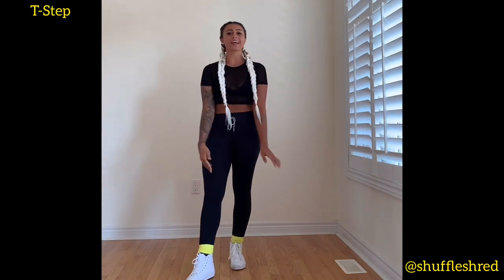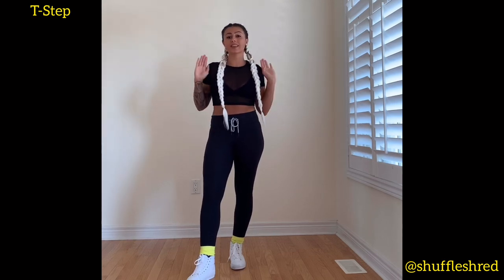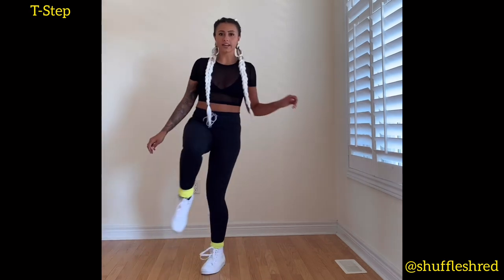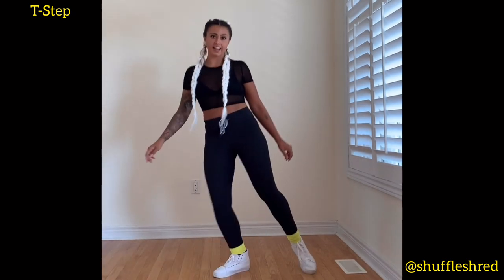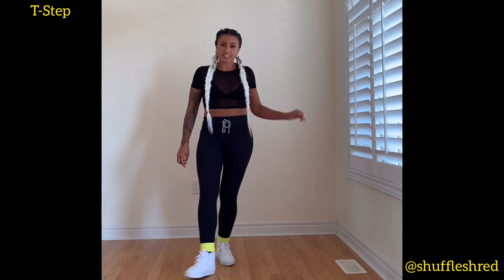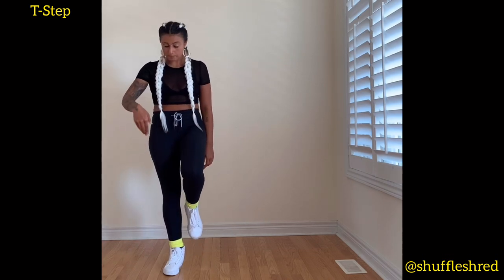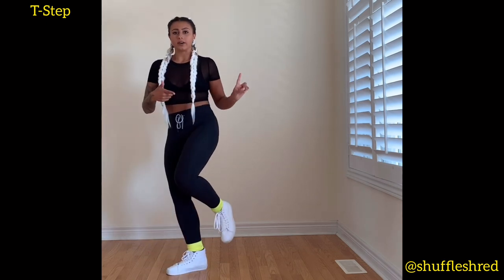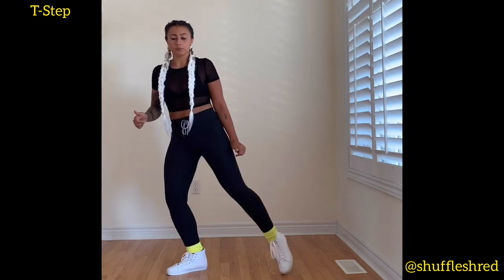T-Step - Shuffle Dance Tutorial • Shuffle Shred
HISTORY/ UPDATED INFO: The t-step originated in Melbourne Australia with the "Melbourne Shuffle,"  being the main fundamental movement in the Melbourne Shuffle.

For FULL thorough breakdowns of every move, technique, history, and transitions in shuffle dance —

✨ 2) BEGINNERS : Here is my "Footwork Blueprint" program.

✨ 2) levels ABOVE beginner: You need to check out "Shuffle S.H.R.E.D On Demand"!